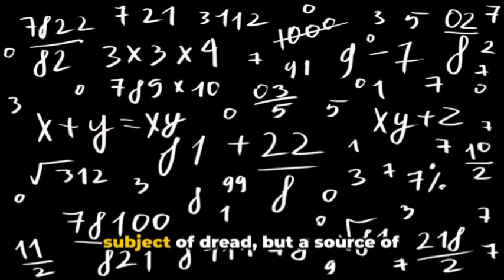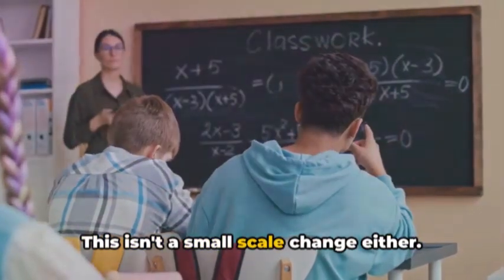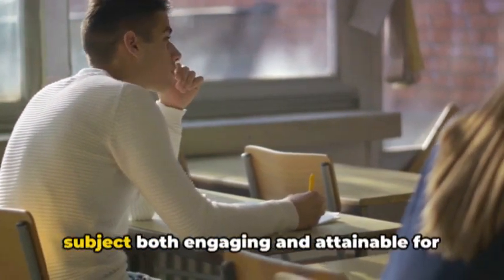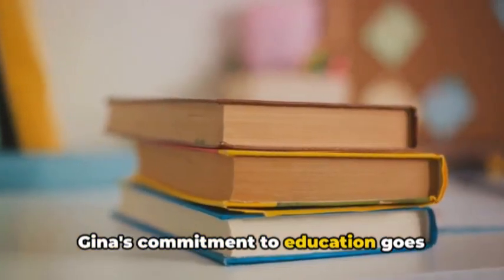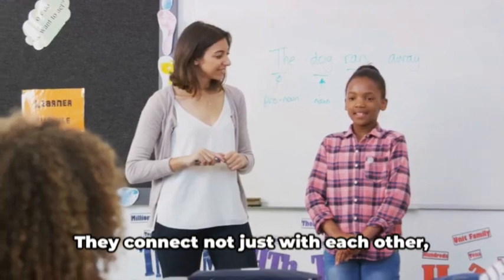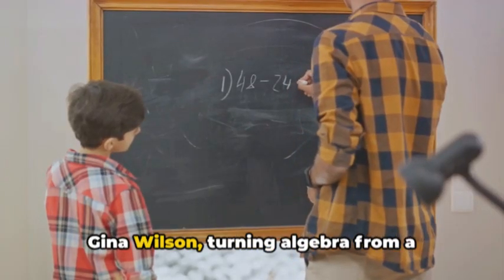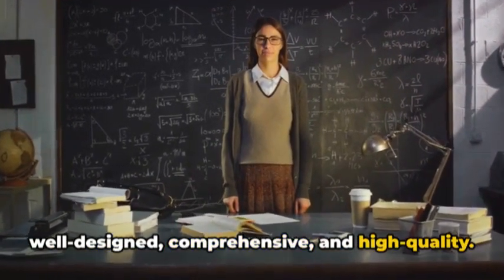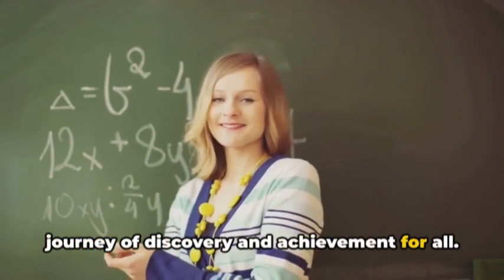Gina Wilson All Things Algebra Answer Keys - Unlocking the Path to Success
If you're a student, teacher, or math enthusiast, you've probably heard of Gina Wilson and her incredible resources for algebra education. In this video, we'll explore the invaluable treasure trove of answer keys provided by Gina Wilson herself.

Gina Wilson's All Things Algebra is renowned for its comprehensive algebra curriculum, providing educators and students with top-notch materials to master algebraic concepts. However, sometimes, understanding and verifying answers can be challenging. That's where the All Things Algebra answer keys come into play.

In this video, we'll show you how to access these answer keys and utilize them effectively to enhance your learning experience. Whether you're working on homework, preparing for a test, or seeking a deeper understanding of algebra, Gina Wilson's answer keys can be your secret weapon.

We'll guide you through the process of accessing the answer keys on the All Things Algebra website and demonstrate how they can serve as a valuable tool for self-assessment and improvement. You'll also discover tips and tricks for making the most of these resources and how they can help you unlock the path to success in algebra.

So, if you're ready to take your algebra skills to the next level, join us in exploring Gina Wilson's All Things Algebra answer keys. Don't miss out on this opportunity to simplify your learning journey and boost your confidence in algebra.